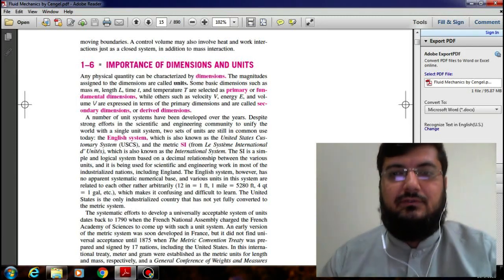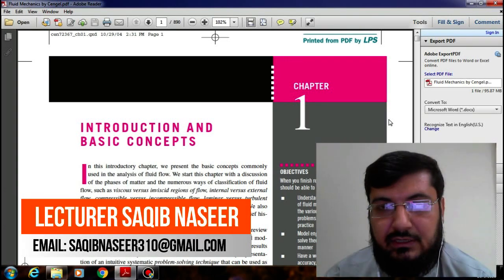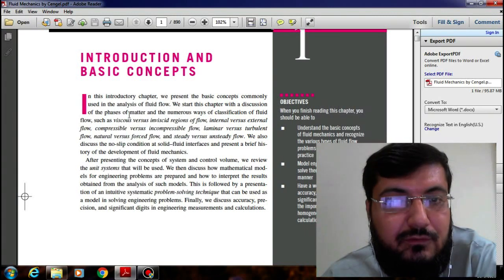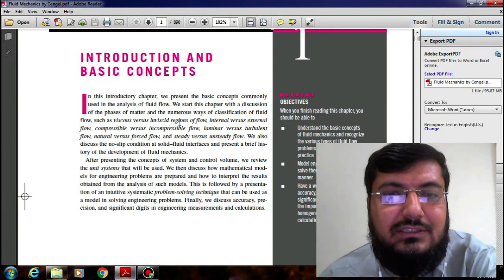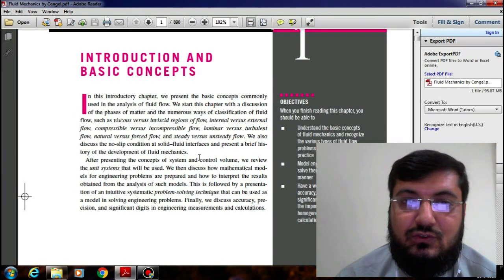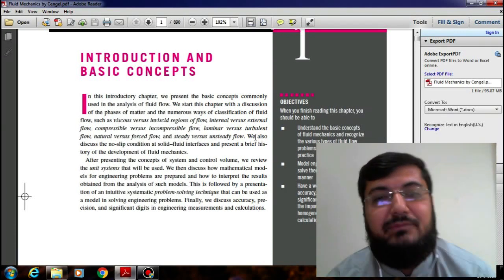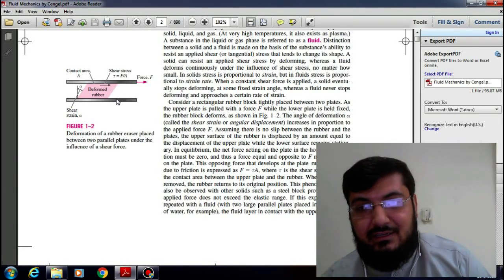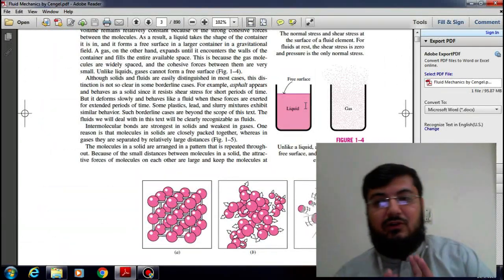Fluid Mechanics ||Lecture 1|| Cengel book|| introduction of Fluid Mechanics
In this lecture you will learn what is fluid mechanics